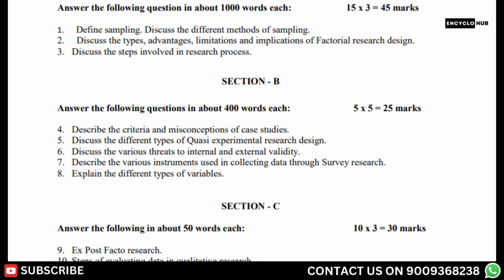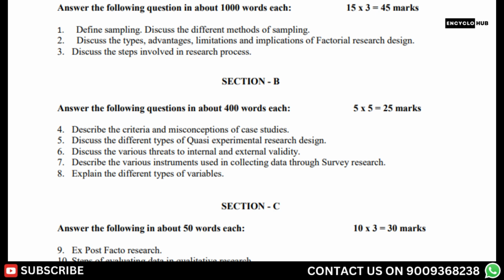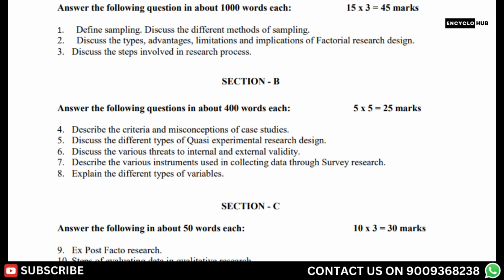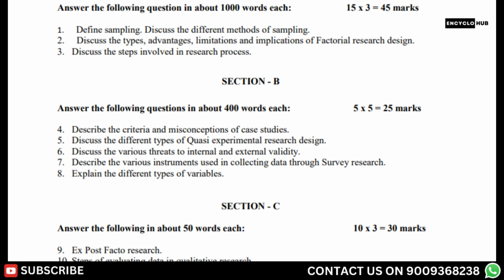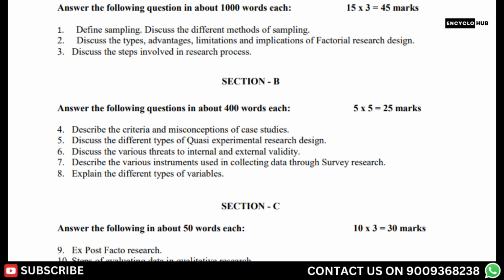Discuss the steps involved in research process.